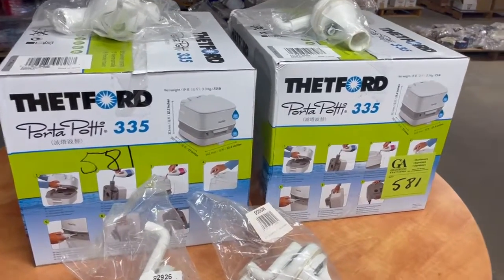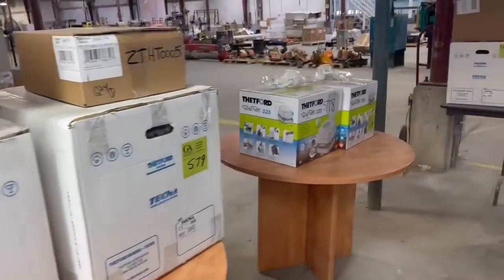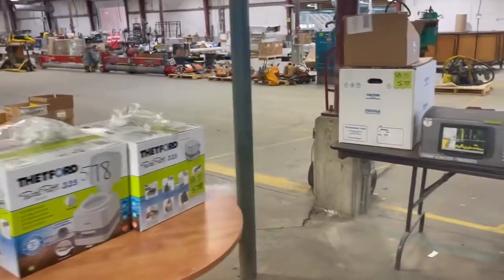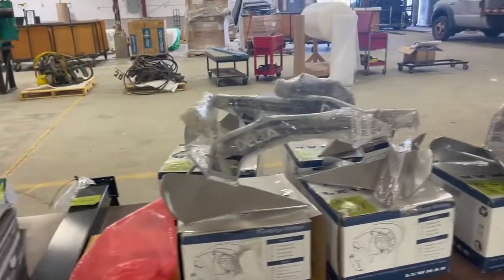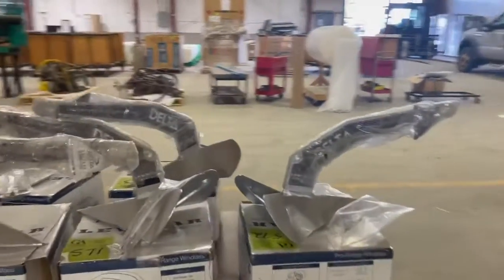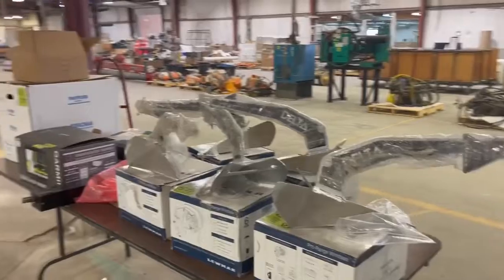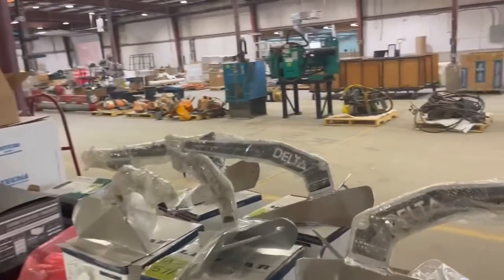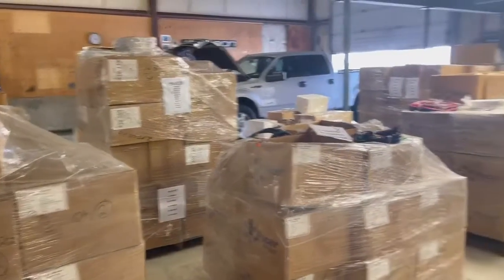Porta Potties & more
Campion Marine Plant Manufacturing Auction

Bidding closes August 22
Viewing August 19 & 20, from noon-5pm
200 Campion St., Kelowna, B.C.